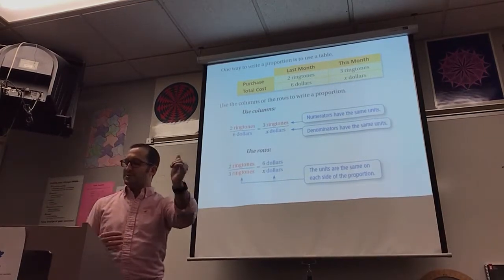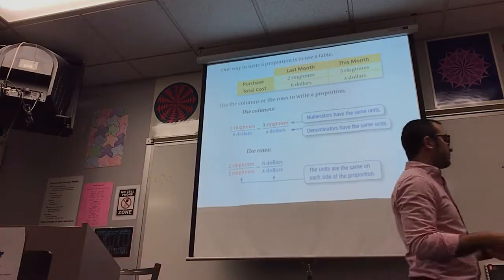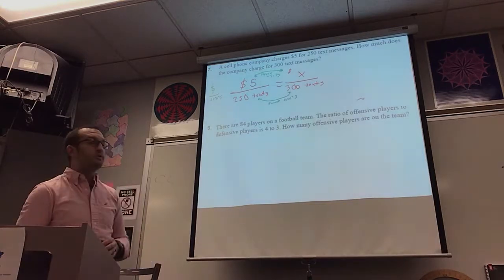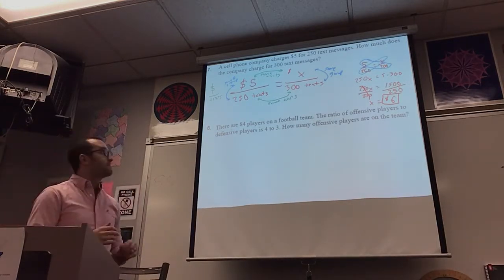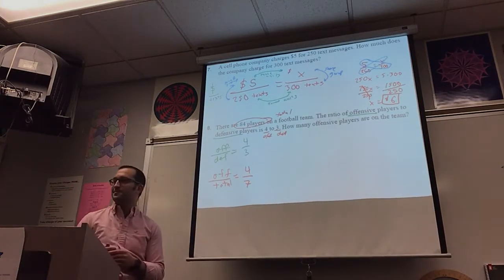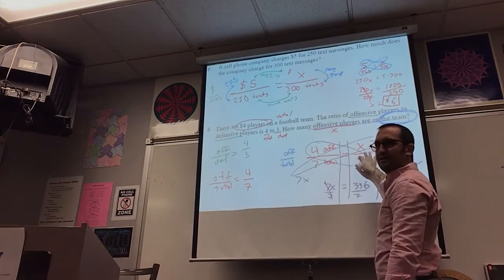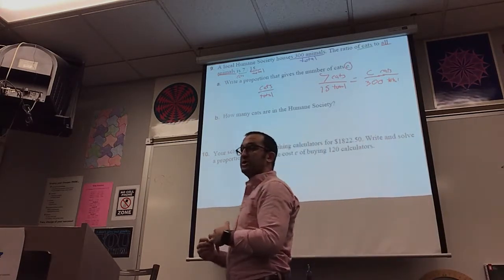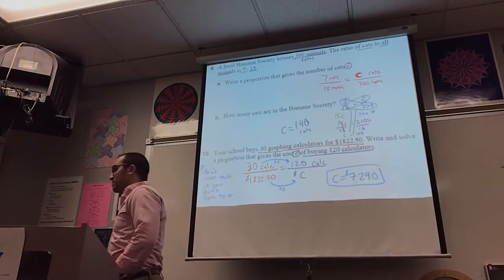5.4 day 2 writing and solving proportion’s notes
5.4 day 2 writing and solving proportions notes  mr. Strand‘s class 2018